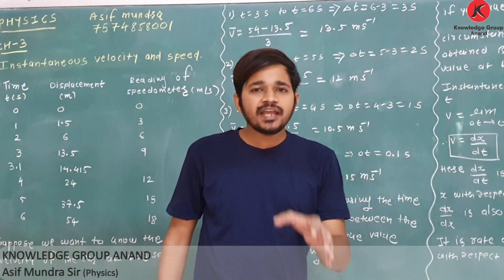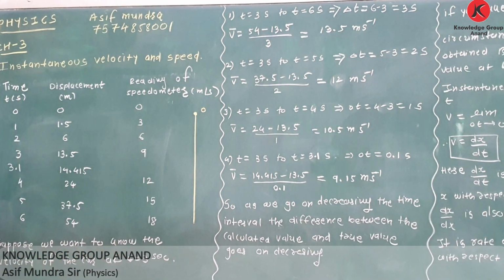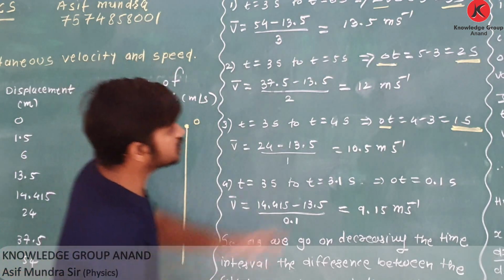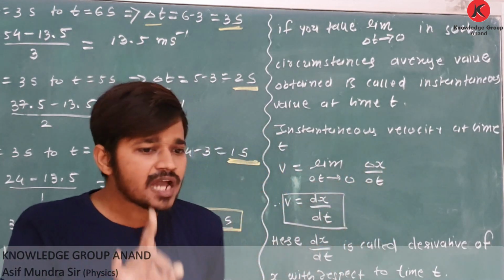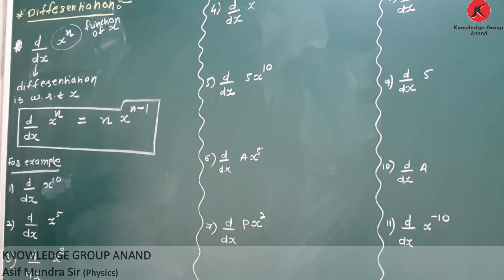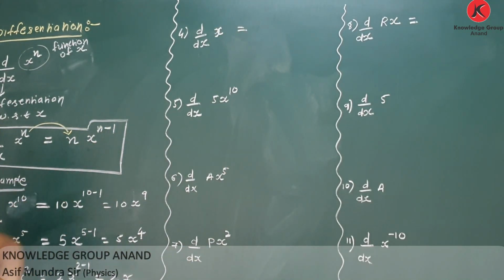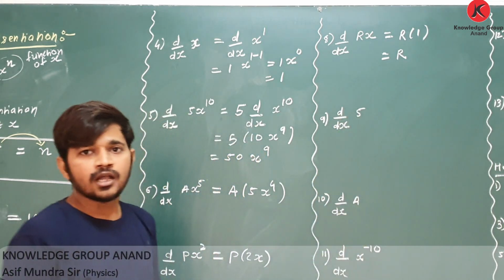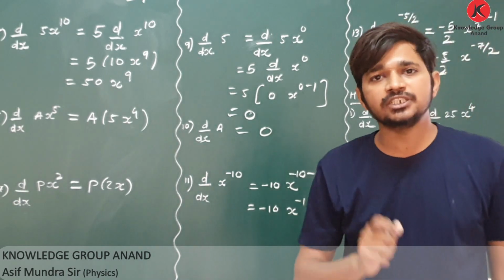Class 11 Eng. Med. - Physics : Chap : 3 : Motion in a straight line